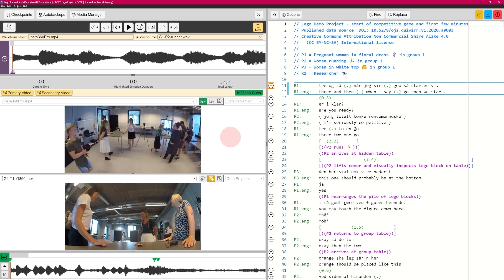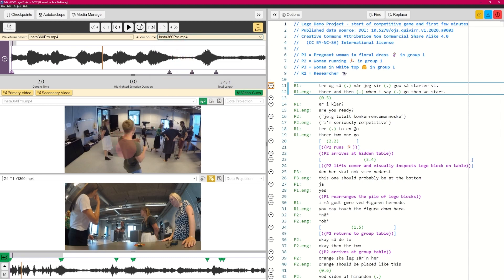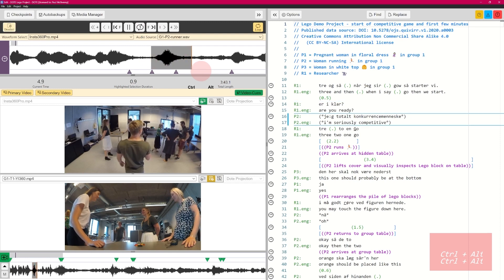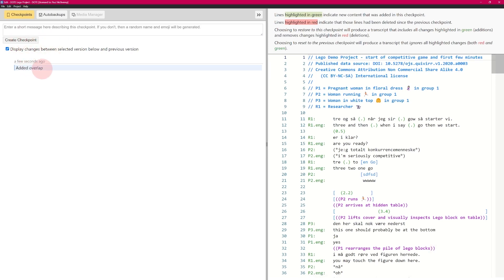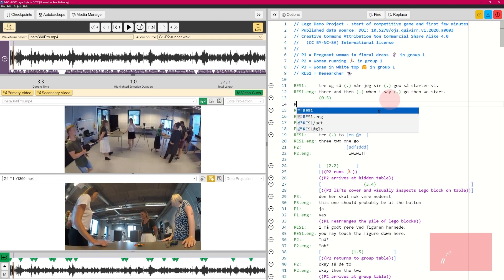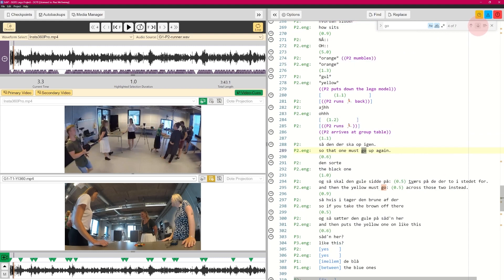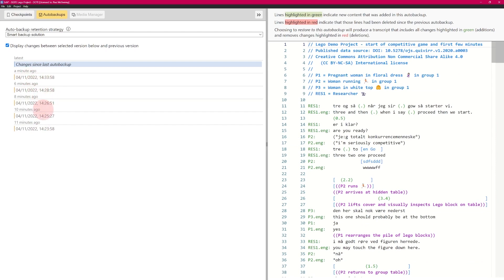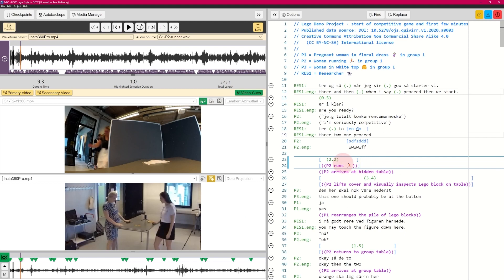DOTE BASIC SERIES - How to edit a transcript in progress (2/3)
Welcome to the tutorial about how to transcribe using DOTE. This is part two, which shows you how to revise and edit your transcription once you've done a basic one. Of course, everyone has their own methods of working, but it's pretty clear that most of us have to go back over and over a transcript to keep improving it. One way to do this is to focus on specific phenomena and revise those sections before moving on to others, rather than trying to fix everything at once and potentially missing mistakes.

Let's say we've got a basic transcript ready here, but there could be mistakes. First, we're going to create a new version to avoid corrupting the original. I'll call this new version "edit". We want to include the transcript text, sync codes, and video cues and open it straight away.

Now, we can start revising. We can zoom in on the waveform and video cues to help us focus. We can use the sync codes to jump to specific parts of the transcript and listen to different audio sources. We can also set up loops using shortcuts like control+space or command+N on Mac to play and replay sections of the transcript to help us catch mistakes and make revisions. We can use shift+drag to set up longer loops.

Overall, DOTE offers many tools to help us revise and improve our transcriptions. By focusing on specific phenomena and using these tools, we can create more accurate and detailed transcriptions.

0:00 Edit a transcript in progress
0:53 Reviewing a basic transcript
1:20 Create a new transcript based on original
1:42 Working on a new version of the transcript
2:34 Selecting a new audio output for better transcription
2:50 Jump around between sync-codes
3:03 Switch to a different mic
3:45 Adding stress to the transcript
4:15 Looping the video and transcript
5:45 Making changes to the transcript
6:30 Fixing overlaps in DOTE
7:04 Add checkpoint
8:02 Look into the differences in checkpoints
9:02 Changes multiple occurrences in the transcript
10:11 Search for specific words
12:48 Use multi cursor to changes more than one occurrence
13:46 Adjust the video cues
15:35 Editing subtiers
16:30 Add another checkpoint
17:15 Wrapping up